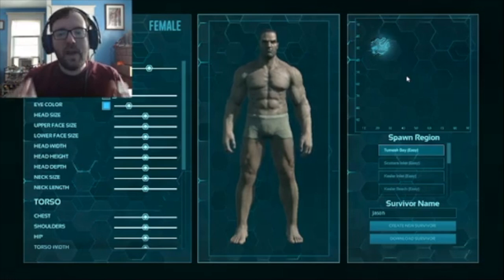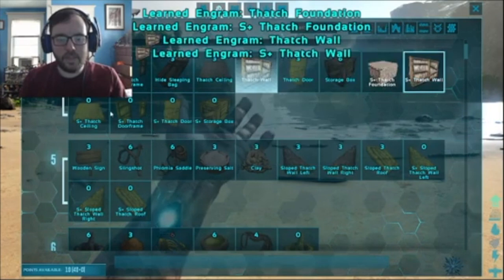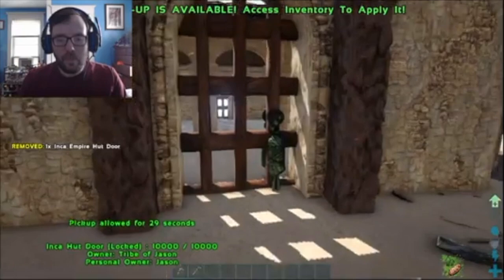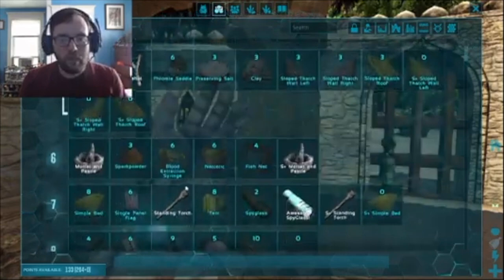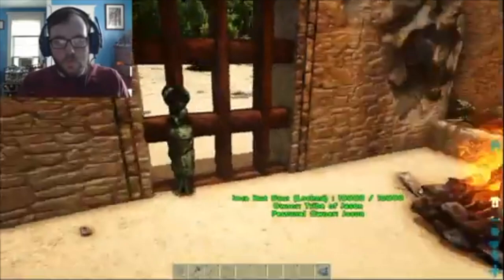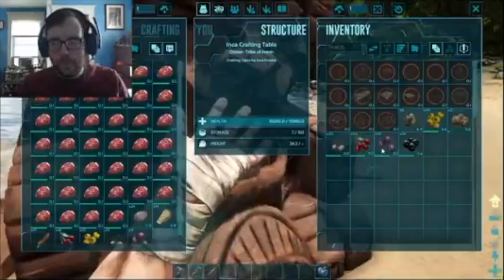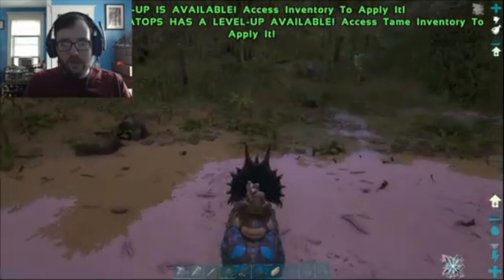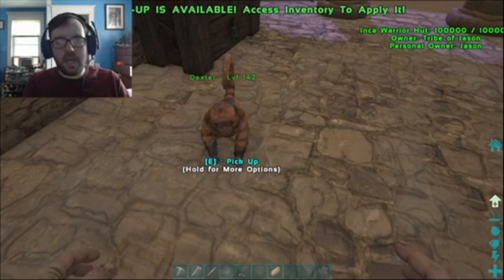Lost in the Jungle! Ark Paleo Survival - pt 1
I'm finally playing Ark Survival Evolved for the first time in a very long time! This time, we are trapped on the exotic Lost Island with brand new creatures and variants of existing creatures! Can we claim this Lost World? Enjoy!